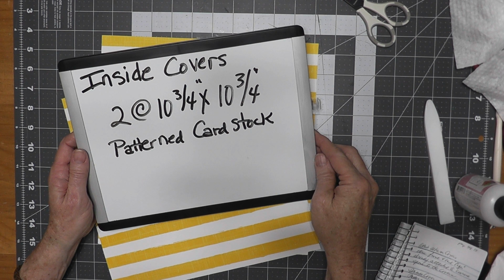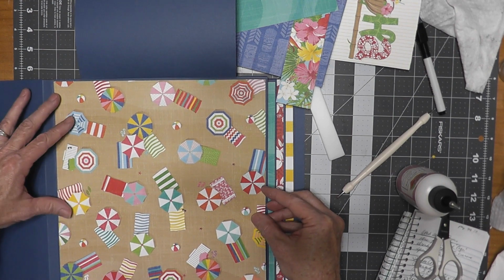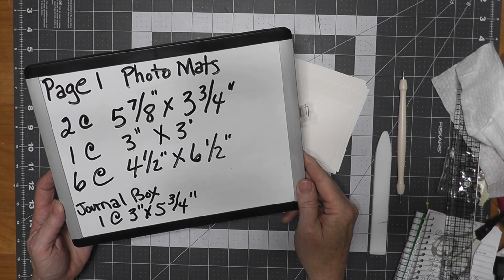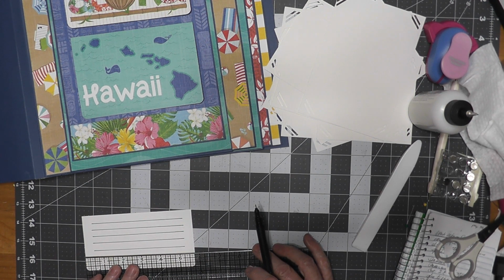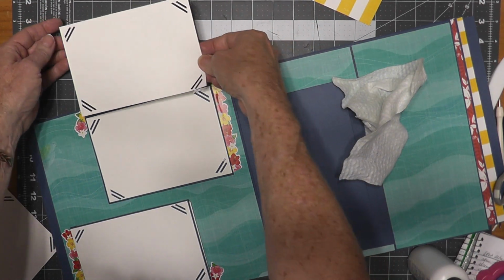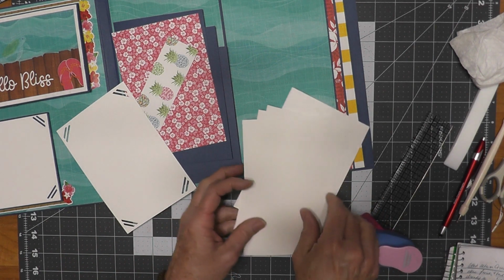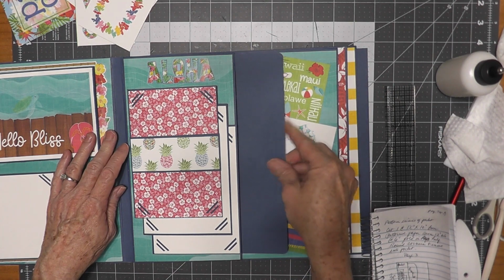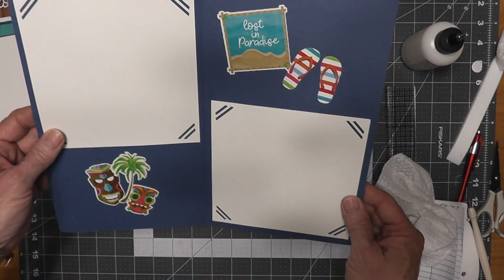Aloha Photo Album Tutorial Video 3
This is part 3 of the tutorial on how to make the Photoplay Aloha Photo Album that I designed for Country Craft Creations.  In video 1 you will find the supply list and a showcase/walk through of the finished album.  while available and for more of my projects, visit my YouTube channel and my blog Thank you so much for watching.